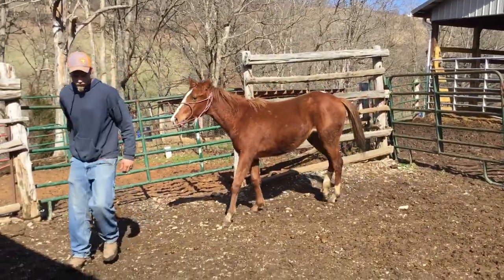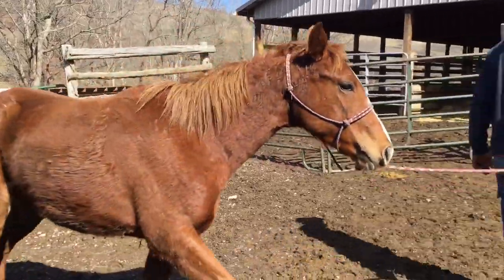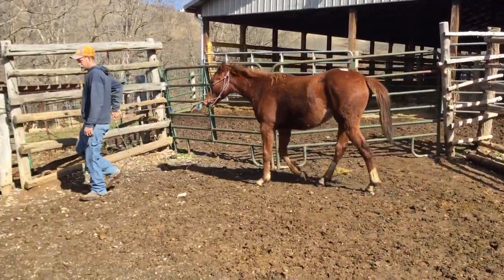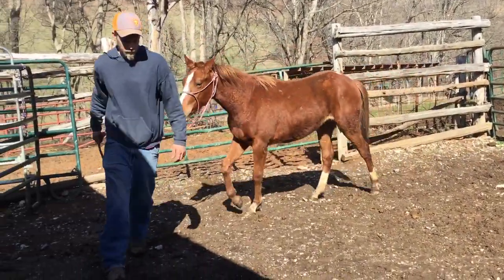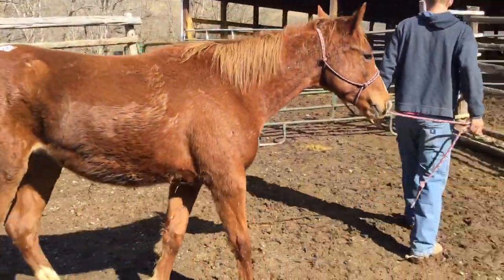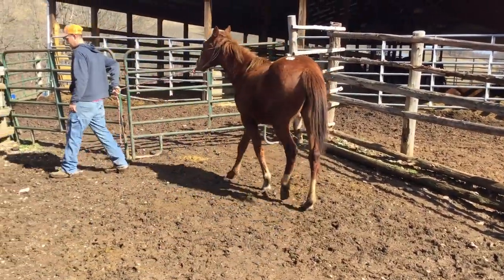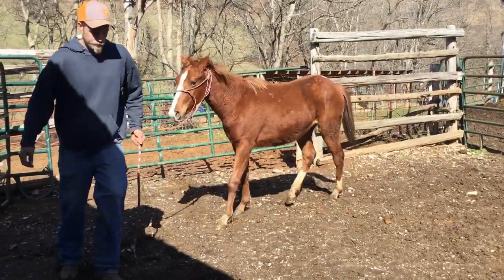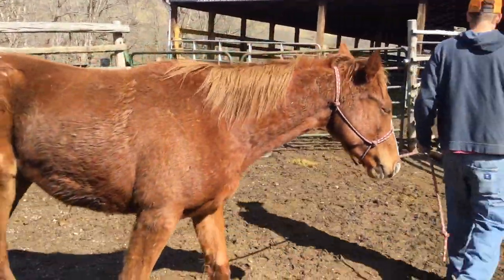Sold 87- sorrel QH filly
Status : ‼️AVAILABLE ‼️

Age: 87
Price: 650
Deadline: 2/17/23